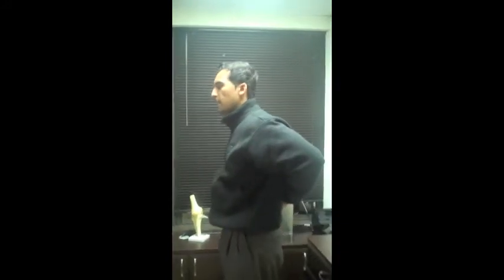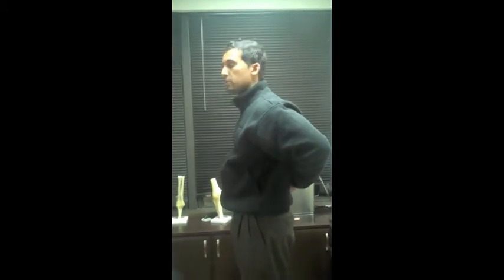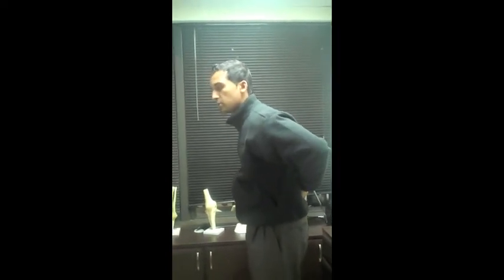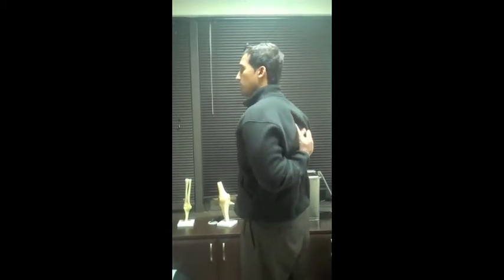Analyzing Your Body at Home.mov